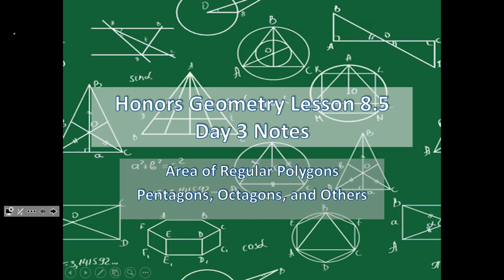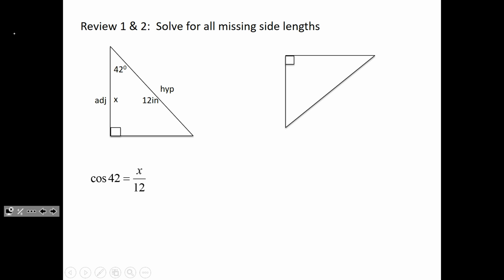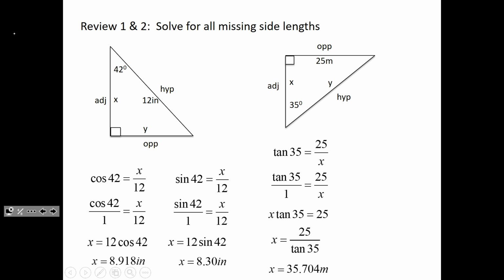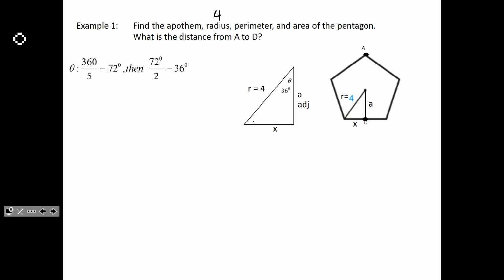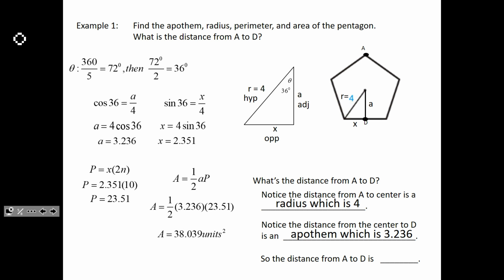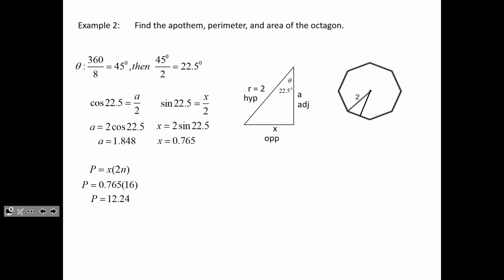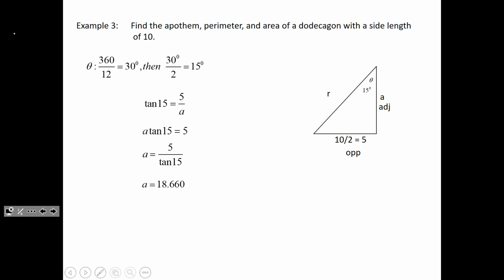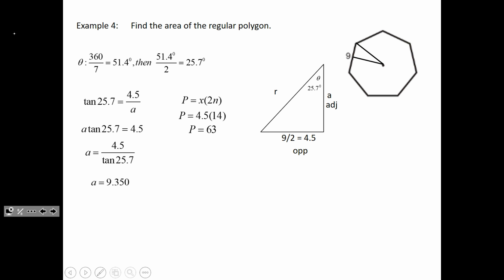Lesson 8.5 Day 3 Area of regular Polygons Including Pentagons, Octagons and More